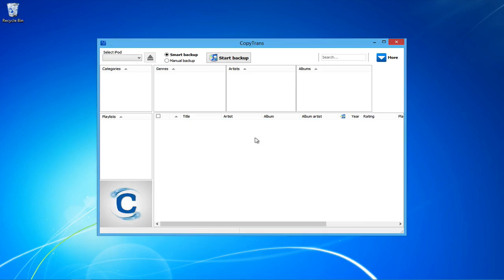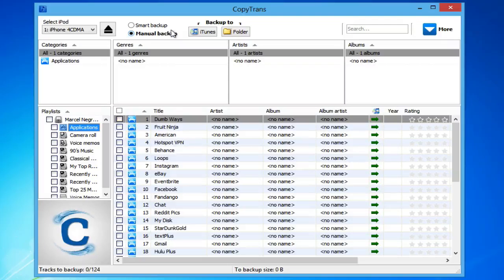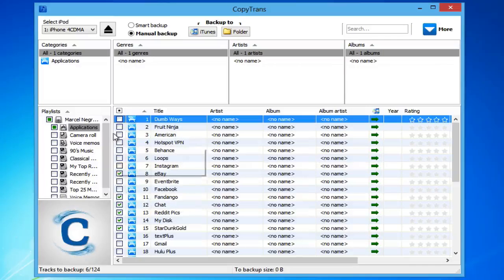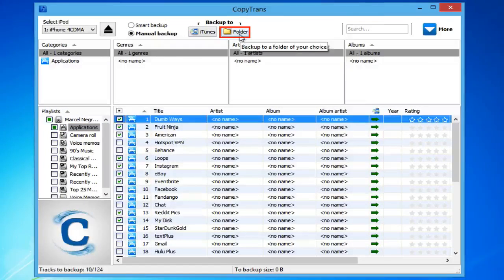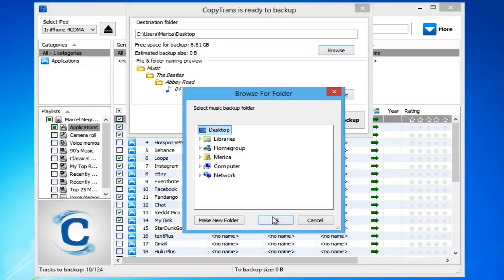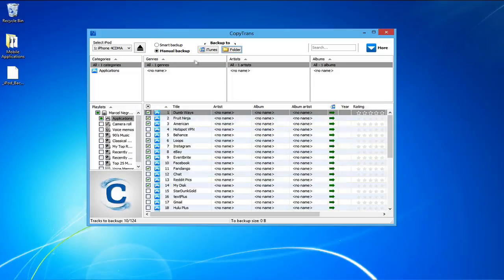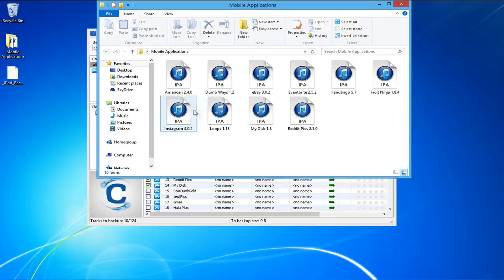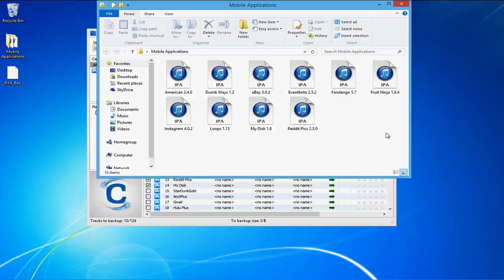How to backup iPhone apps to PC without iTunes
use this simple method to backup iPhone, iPad, and iPod Touch apps to your computer without the need for iTunes.